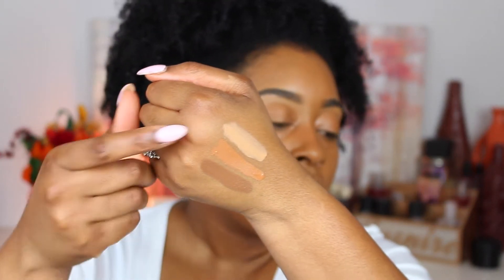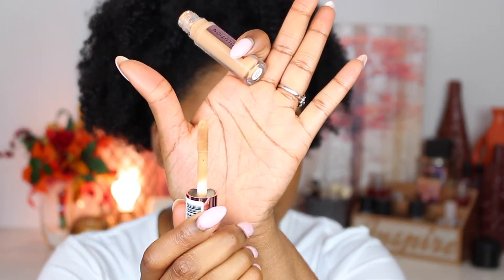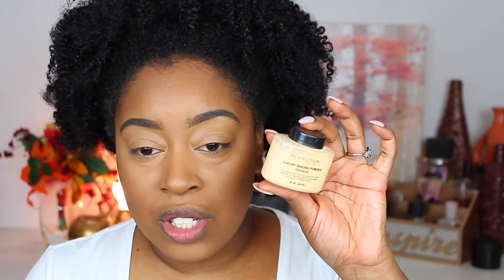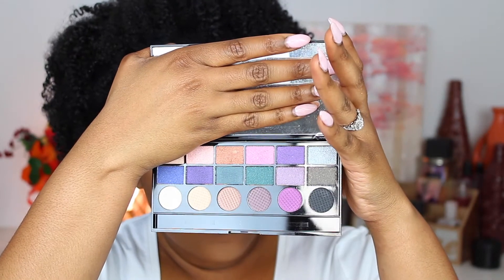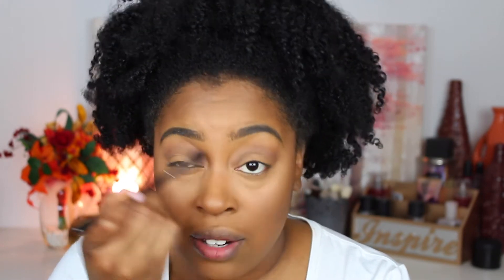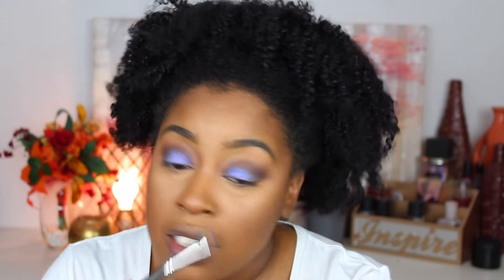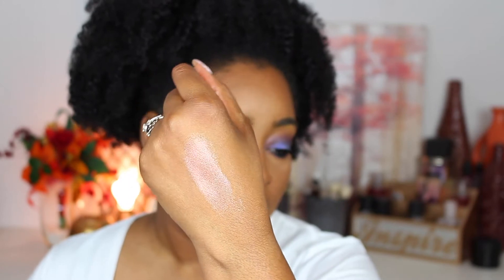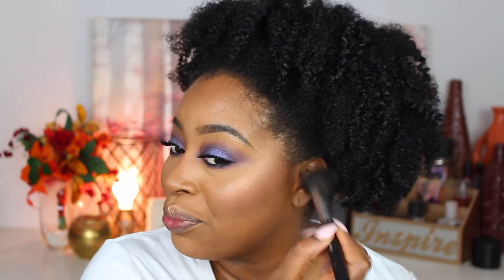Makeup Revolution Product Review! Concealer, Powder, Eyeshadow, and MORE!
In this video I wanted to try a variety of Makeup Revolution Products. The Conceal and Define Concealers are their hot product at the moment, and  often compared to Tarte Shape Tape. Is it an actual dupe?! Check out the video to find out!

Remember, THE ONLY PERSON WHO CAN STOP YOU, IS YOU! Take steps toward your dreams and God will take care of the rest.

Products Mentioned:

Makeup Revolution...
Conceal and Define Concealer - $7
Luxury Banana Powder - $8
Liquid Highlighter (Rose Gold) - $9
Vivid Shimmer Brick Highlighter (Rose Gold) - $5
The Matte Blush (Fusion) - $5
Essential Matte Redemption Palette- $7
Iconic 1 Redemption Palette - $7
Salvation Eyeshadow Palette Unicorns Unite - $5 (originally $10)

xoxoxoxo,

TiarraLashay